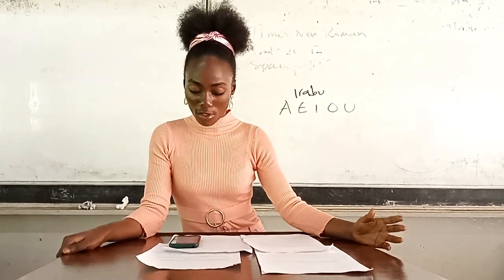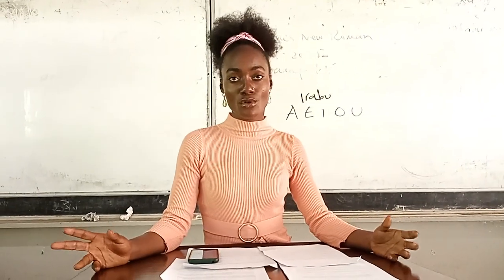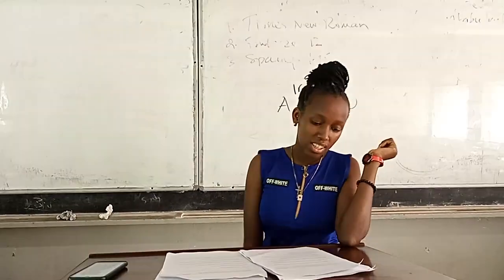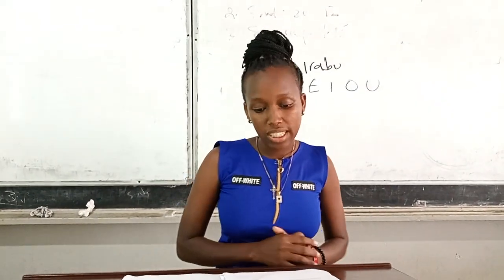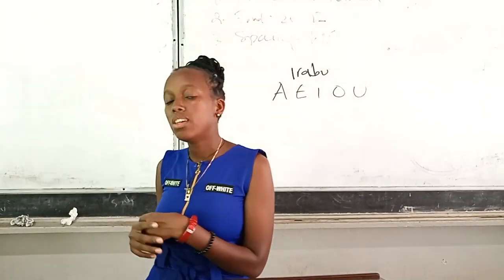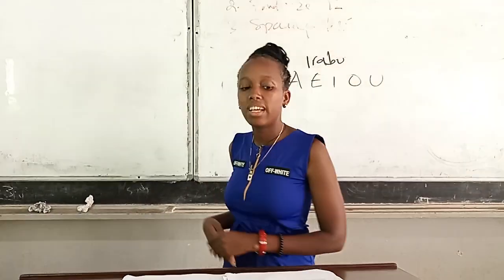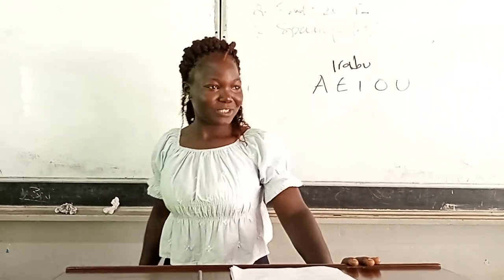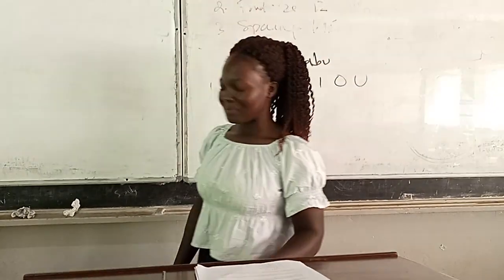Presentation of Group course work for CUS GROUP 18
Write short notes on how you can use each of the following alternative lecturing to facilitate secondary school classes implementing the competence based curriculum using project basic learning
 a) Group students into pairs or triors
b) Use of learning dyads
c) snowball discussions